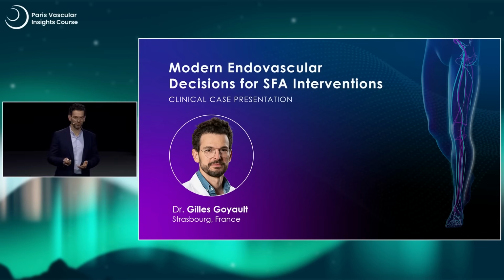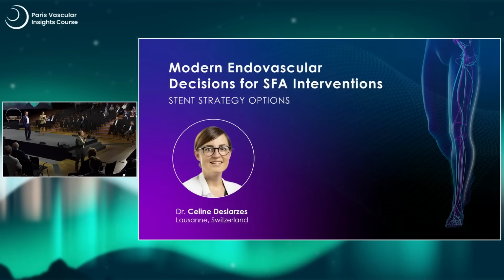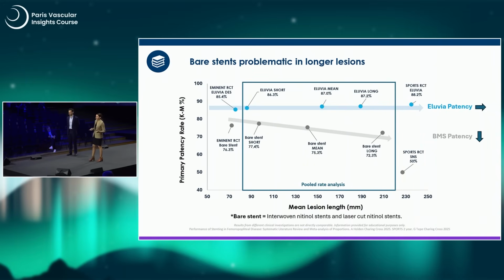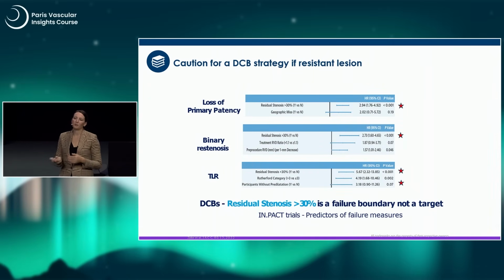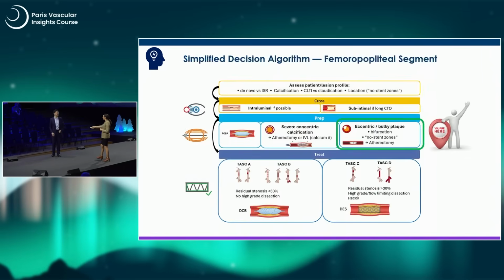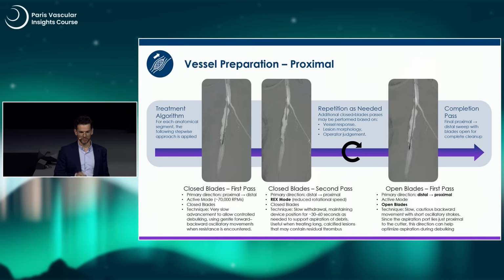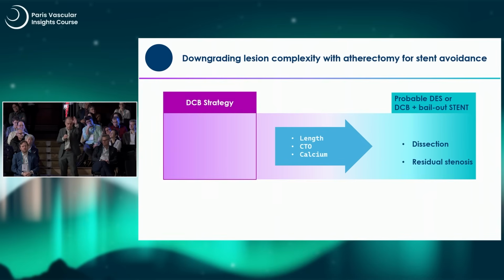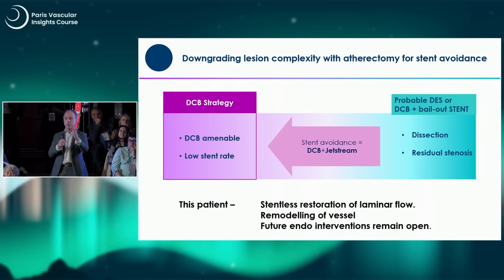Modern endovascular decisions for SFA intervention - PVI 2025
How do you choose the right endovascular strategy for complex SFA disease?

In this pvi 2025 symposium replay, follow the case of a 70-year-old patient with recurrent intermittent claudication and a complex vascular history, including prior popliteal bypass and EVAR.

Imaging revealed severe calcified stenosis of the mid SFA and proximal bypass anastomosis.

Step by step, this session reviews clinical presentation, treatment options, and the rationale behind the final strategy combining Jetstream atherectomy and drug-coated balloon angioplasty, with a focus on outcomes and decision-making in chronic PAD.

See modern endovascular choices guide this challenging SFA intervention step by step.

This session was supported by Boston Scientific